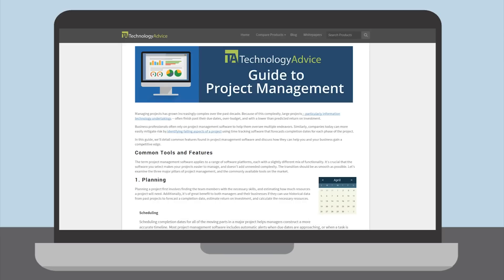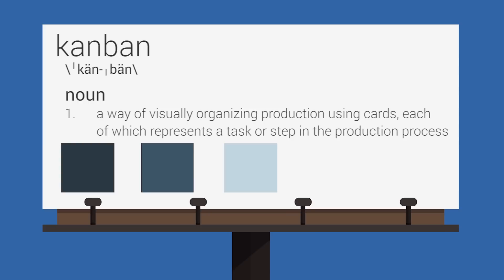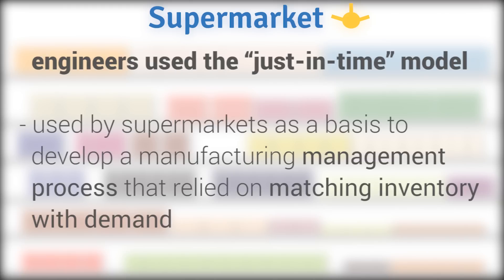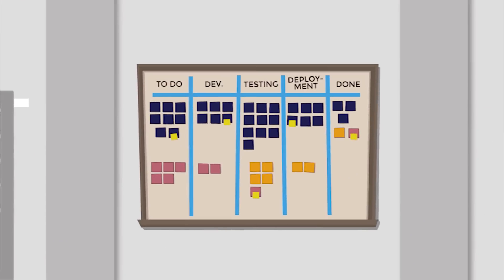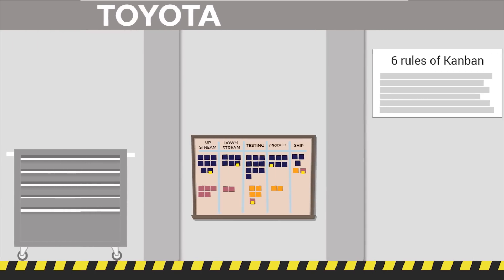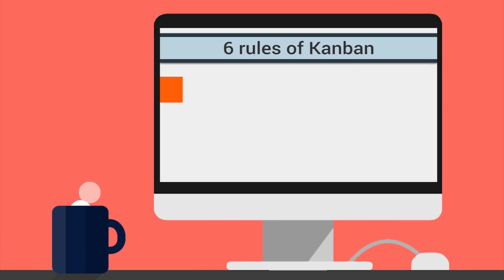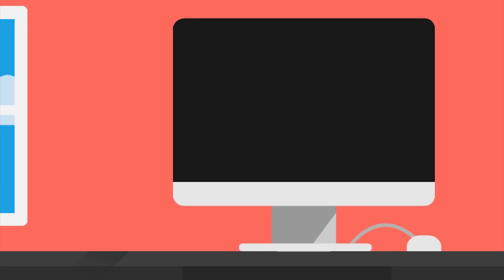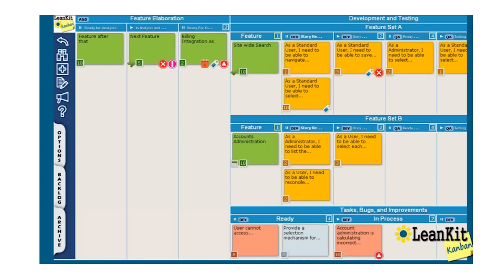Kanban System Explained: B2B Tech Topics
This is a kanban board animation video that details how Toyota uses Kanban. To find a project management solution that fits the needs of your work,
Kanban is a Japanese word that literally means “card” or “billboard”. In the terms of project management, Kanban is a way of visually organizing production using cards, each of which represents a task or step in the production process.

This video is intended to help those looking for more information about kanban project management software or for kanban project management software video reviews.

Kanban is a software system that was born in the late 1940’s; Toyota engineers developed the method after noticing the “just-in-time” delivery model used at supermarkets. Instead of ordering product to restock shelves based upon vendor availability, supermarket clerks ordered based upon the current store inventory. The engineers used the “just-in-time” model used by supermarkets as a basis to develop a manufacturing management process that relied on matching inventory with demand in order to increase both quality and throughput. The result? Kanban.